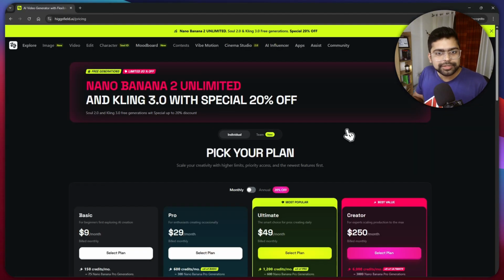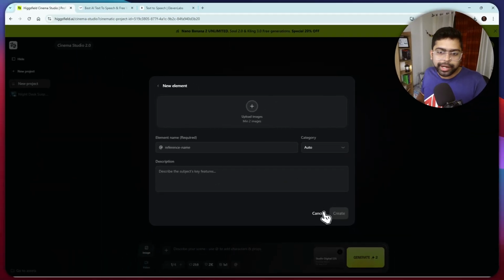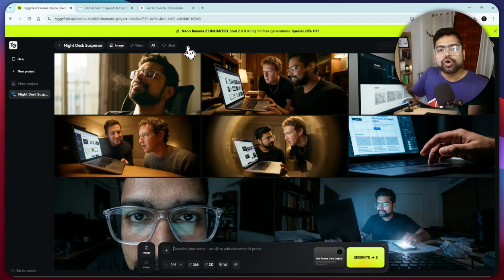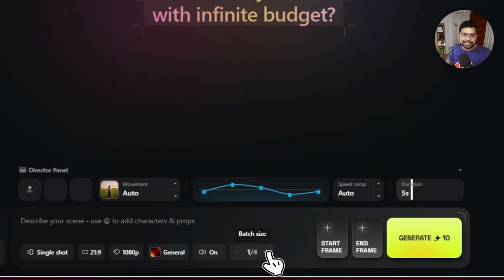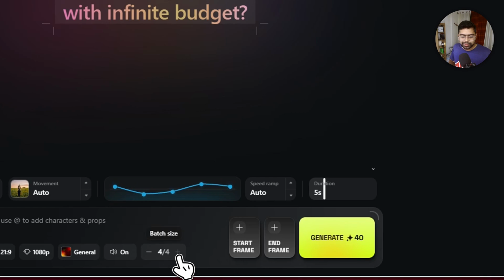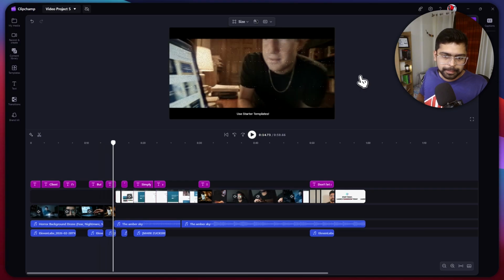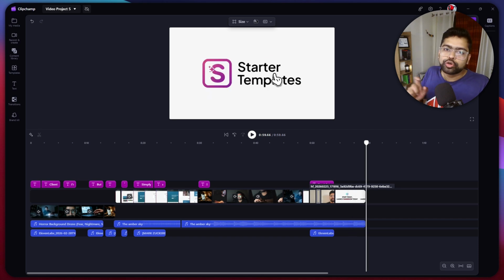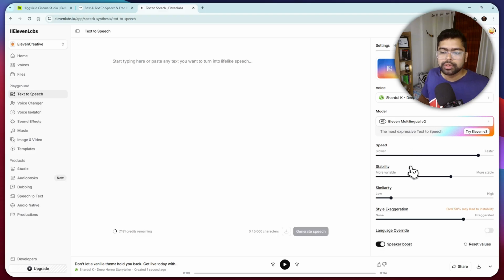How I Created Recent AI Generated Commercial Advertisement | Higgsfield Tutorial | Step-by-Step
Can AI actually produce high-end commercial ads? In this video, I’m breaking down my entire workflow using Higgsfield to create a professional-grade advertisement from scratch.

High-fidelity AI video is evolving fast, and Higgsfield is proving to be a powerhouse for creators who need specific motion and realistic rendering. I’ll show you exactly how I prompt, iterate, and refine each shot to get that "big budget" look without the big budget.

🕒 What You’ll Learn:
The Concept: Planning the ad and setting the visual style.

Higgsfield Deep Dive: Navigating the interface and understanding key features.

Step-by-Step Generation: My exact prompts and settings for cinematic results.

Motion Control: How to get consistent movement that doesn't look "glitchy."

Final Polish: Tips for assembling the clips into a cohesive commercial.

If you found this tutorial helpful, don't forget to:
👍 Like the video if you want to see more Higgsfield deep dives.